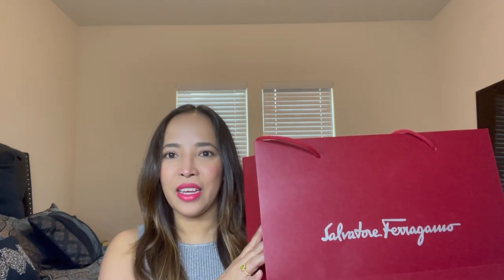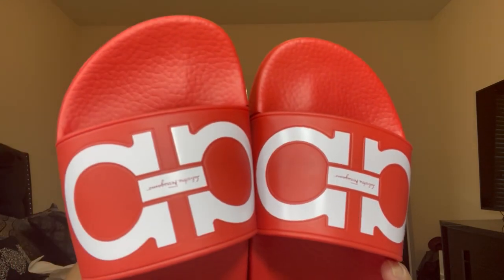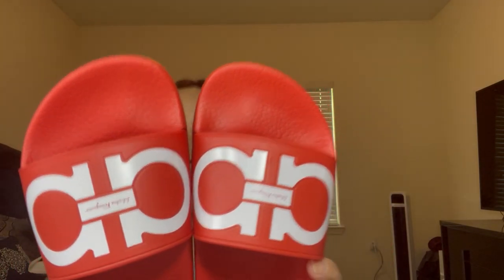SALVATORE FERREGAMO UNBOXING | SUMMER EDITION